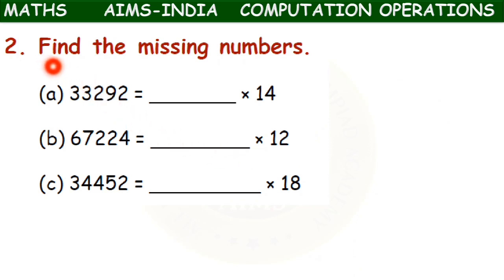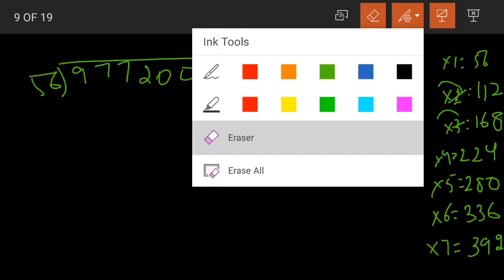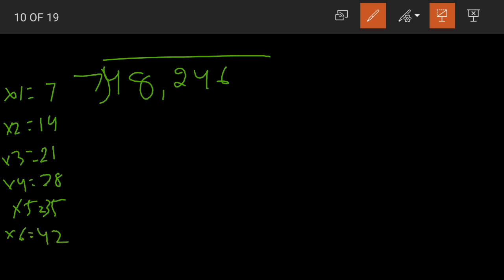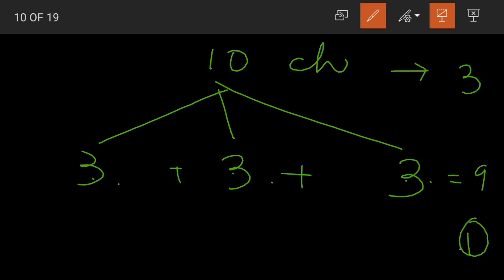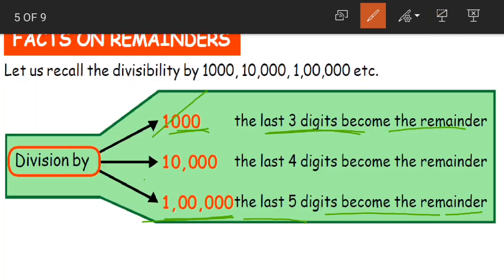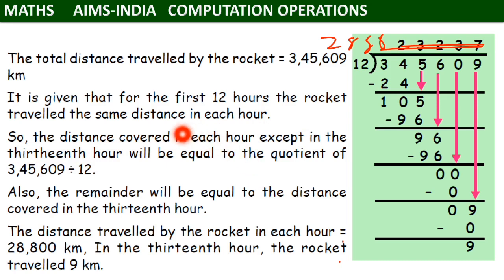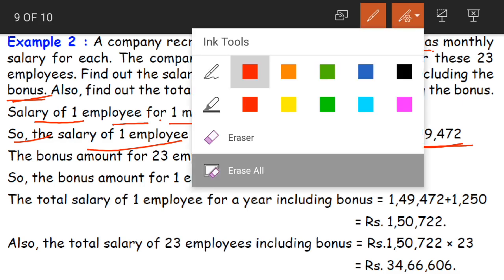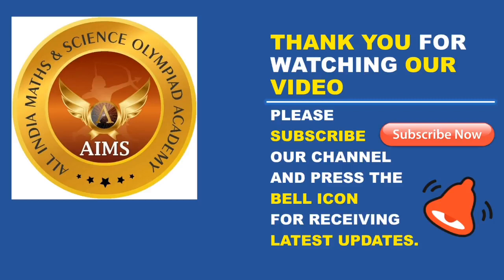5TH | MATHS | COMPUTATION OPERATIONS | PART 06 | JUNIOR MATHS OLYMPIAD | AIMS-INDIA